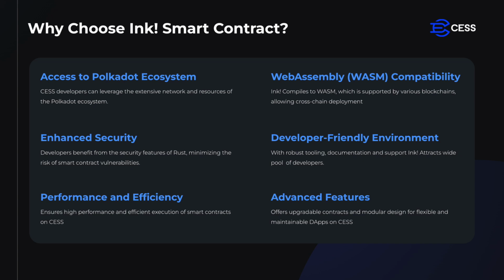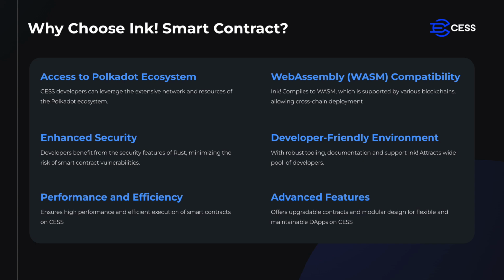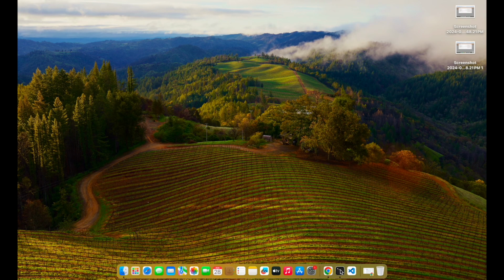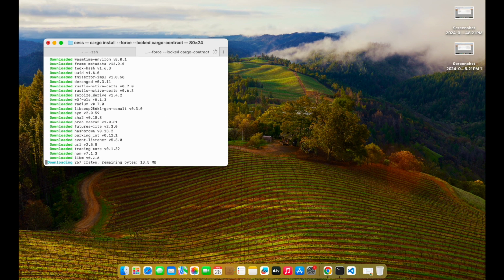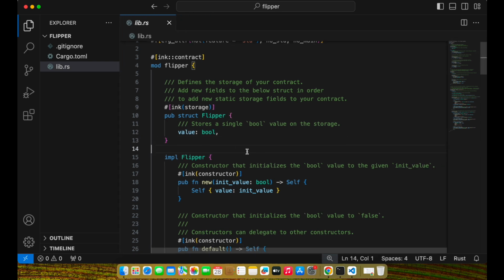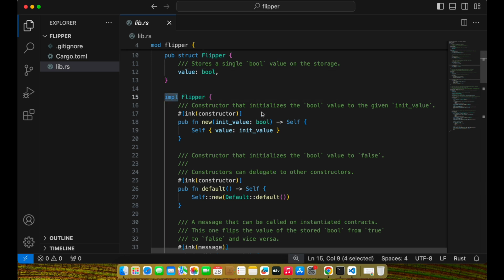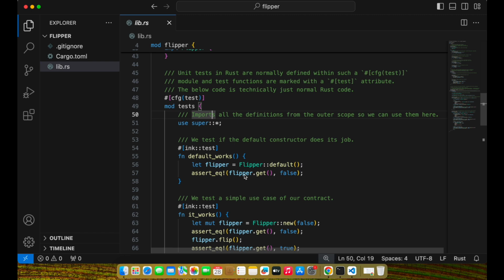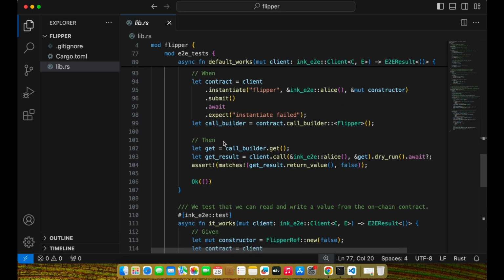Episode 8- DApp Development using Ink! Smart Contract Part 1